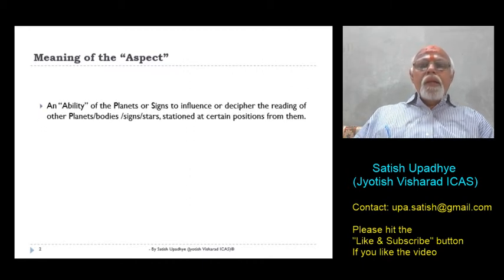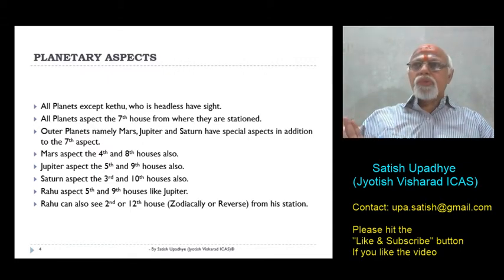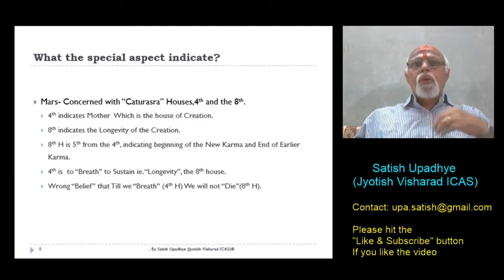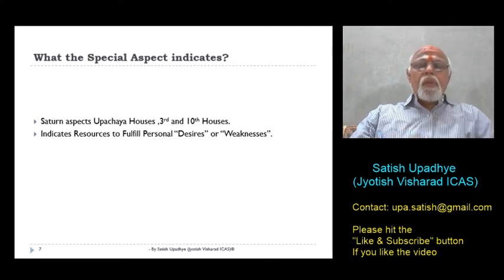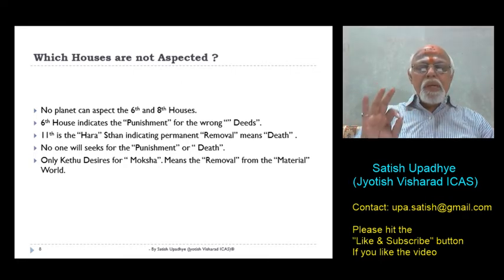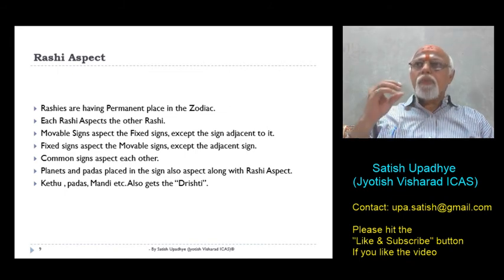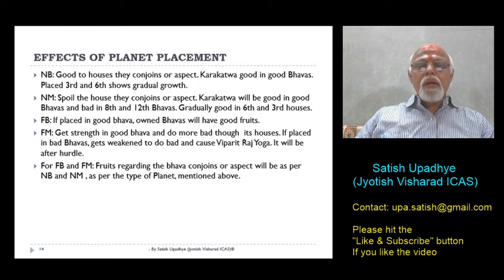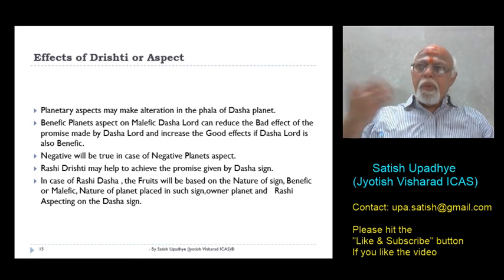Astrological aspects (DRISHTI)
The video explains the astrological aspects. We have two types of aspects . one is Planetary aspects and another is Rashi Aspects.Planets can not aspect on the 6th and 11th houses from where they are stationed. 11th is the 6th house from the 6th and 6th is from the 8th from the 6th H. The 6th indicates the punishment for the wrong deeds where as the 11th indicated "HAR"" sthan and therefore, it indicated the "END" of Karma. ie. Death, as it is 11th from the Lagna.No planet aspires for the punishment and the Death. So , no planet aspects the 6th and 11th House from where it is stationed.i SINCERELY bow on the feet of Pt. (Dr) Sanjay Rath for explaining the Astrology.